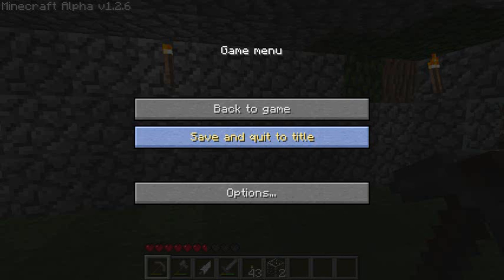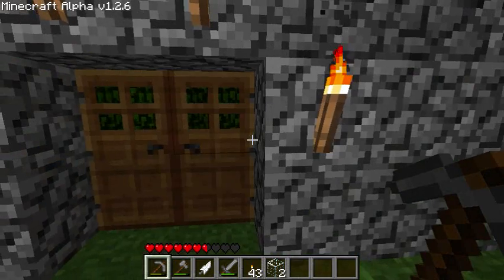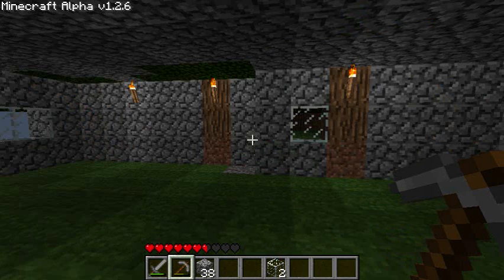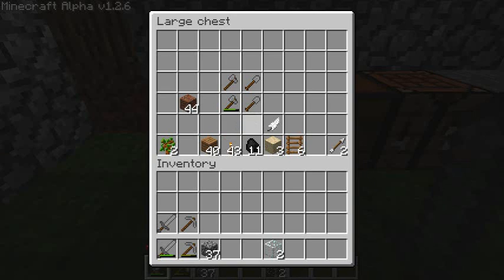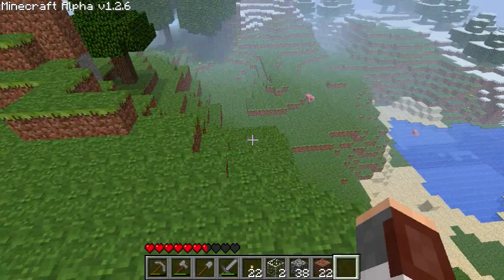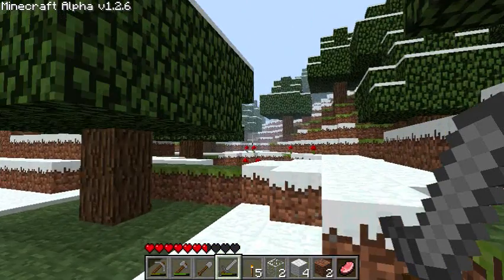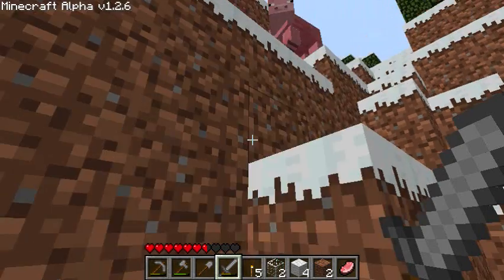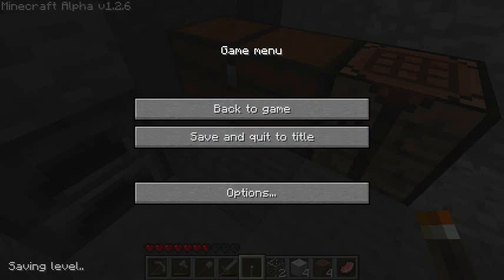Let's Play MineCraft-Episode 4: Pig Hunting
I go hunting, build a respawn shelter, and more...